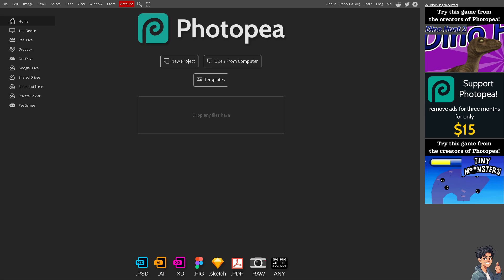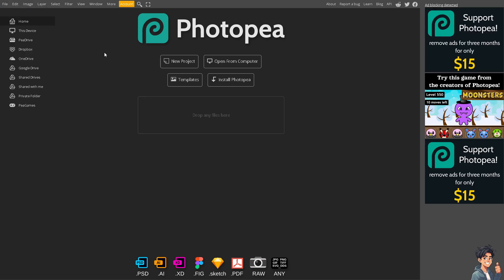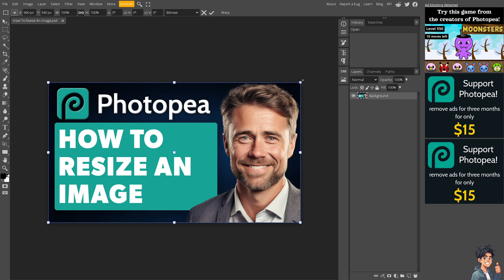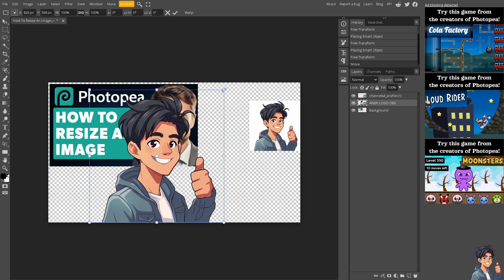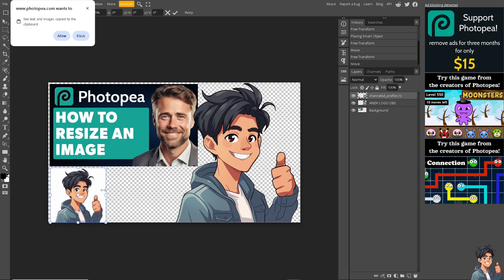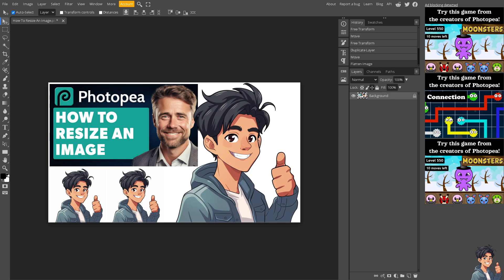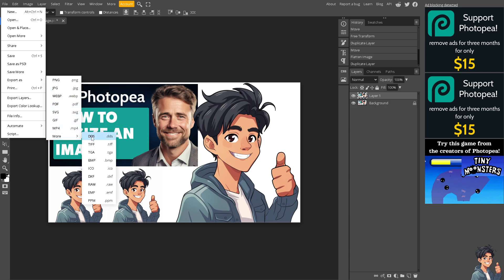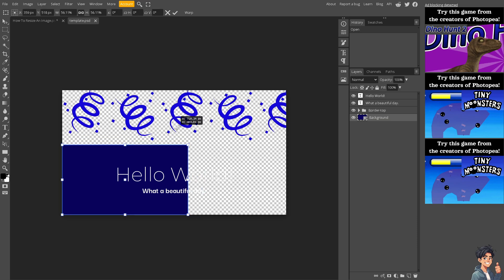How To Resize An Image In Photopea (Full 2025 Guide)